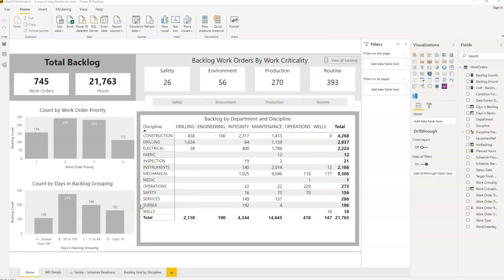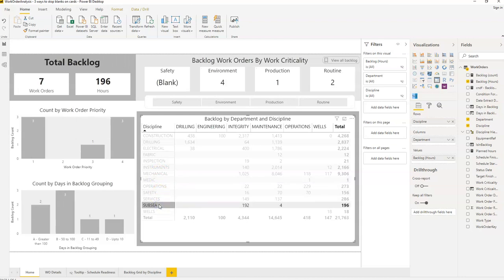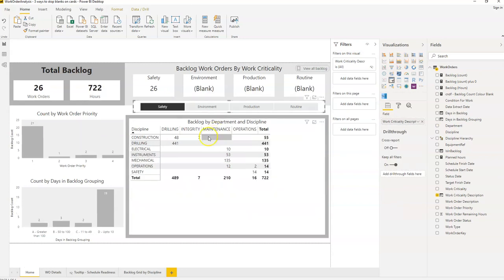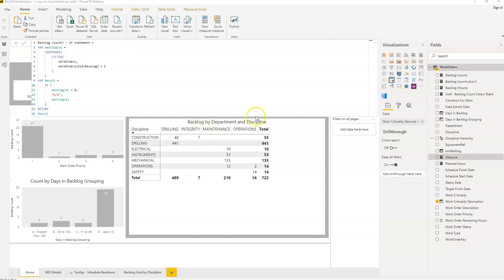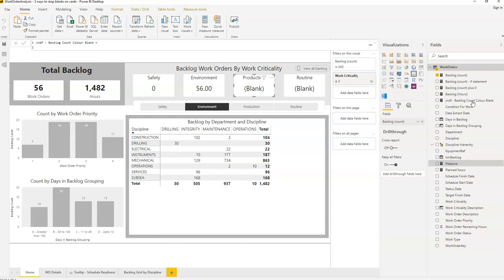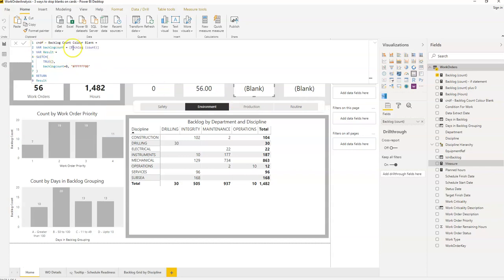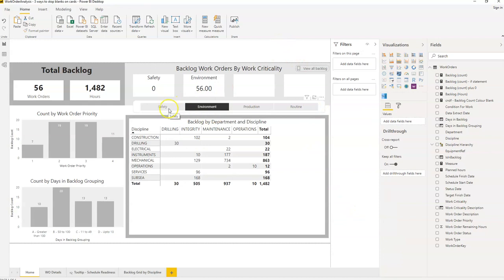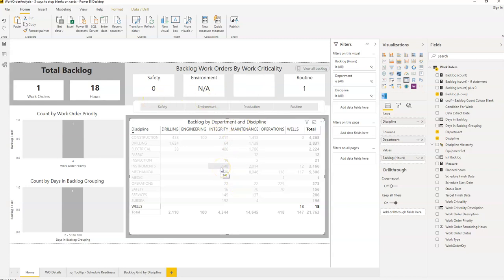Quick Tip #1: 3 Ways to Replace the (Blank) Value on Power BI Card Visuals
3 methods that you can use to replace the standard (blank) text that is displayed when a measure returns a zero or blank value for a Power BI card visual.

To sign up for the FREE course that takes you step-by-step through the process of creating the dashboard featured in this video follow the link in the training section below.

Resources
👉Access to the source PBIX files